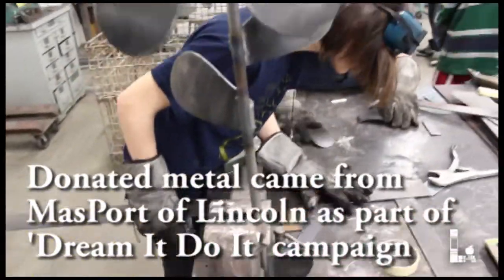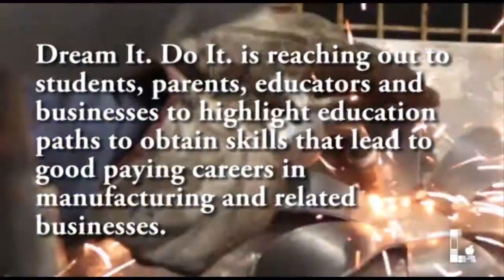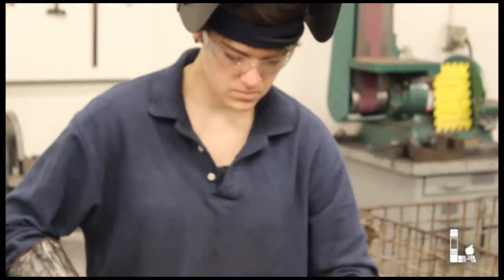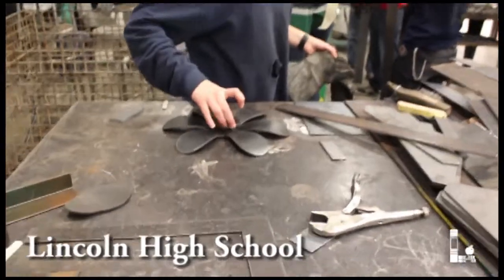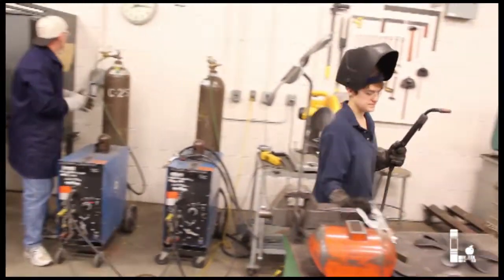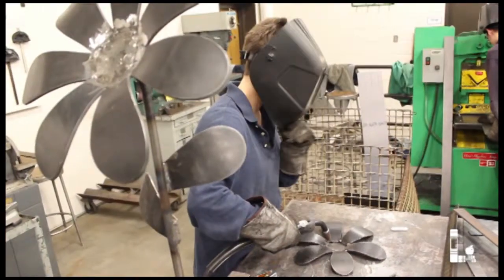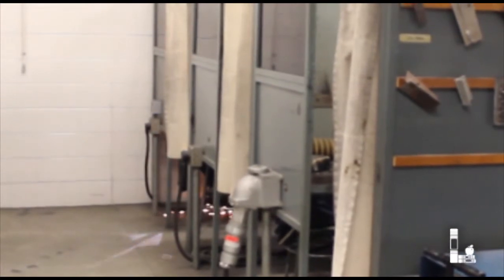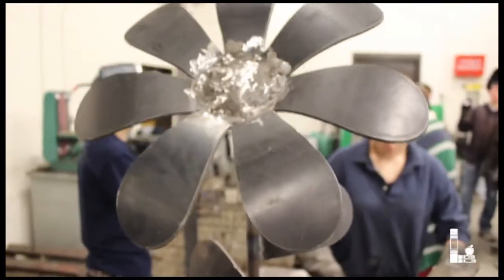Shop class art at Lincoln High School